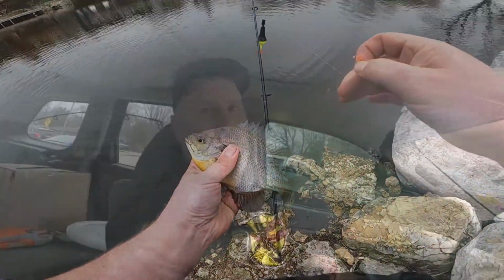SPRING TIME BLUEGILLS!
Follow along as I got on a good spring time bluegill bite on the Madison chain!